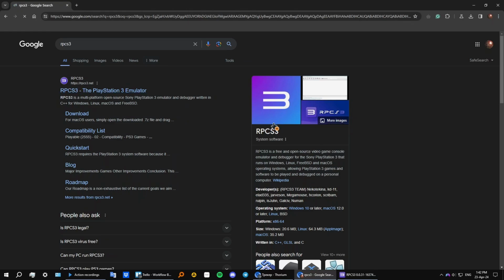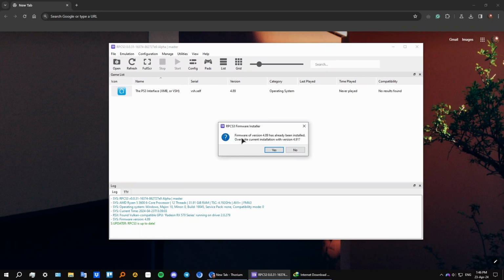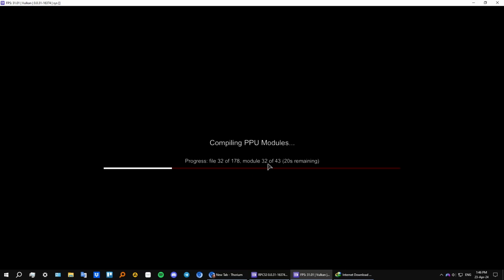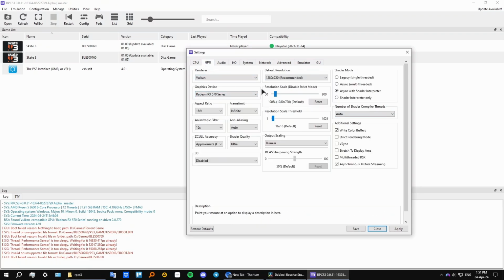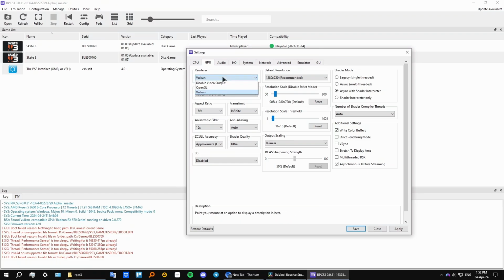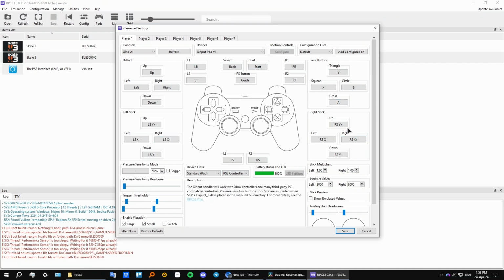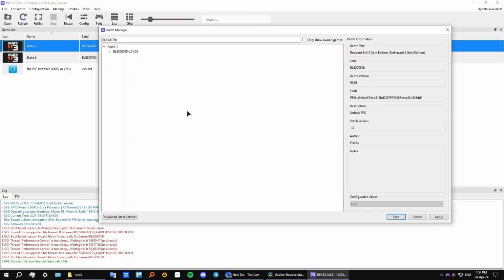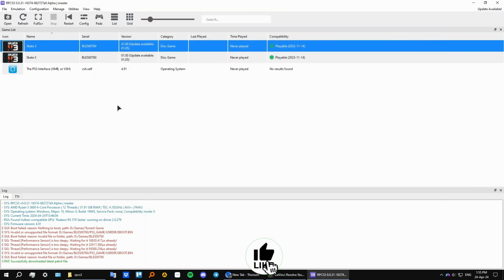How To Play Skate 3 On PC (2026) - Full Guide!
In this tutorial I want to show how to play Skate 3 on PC.